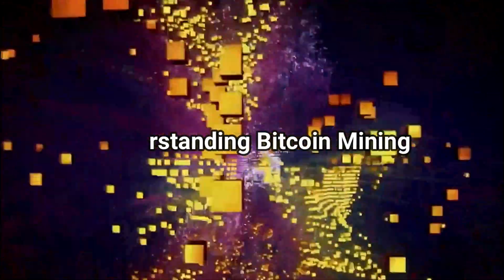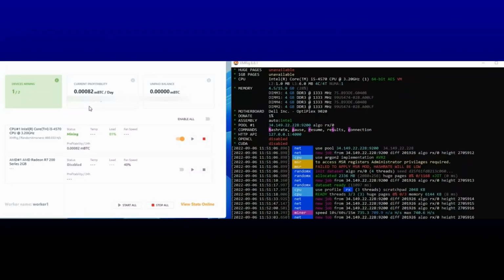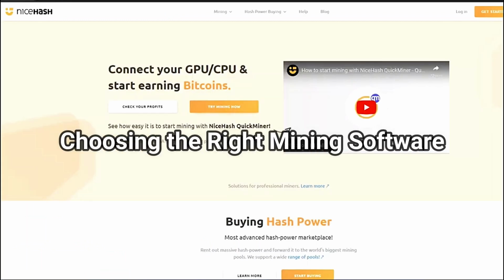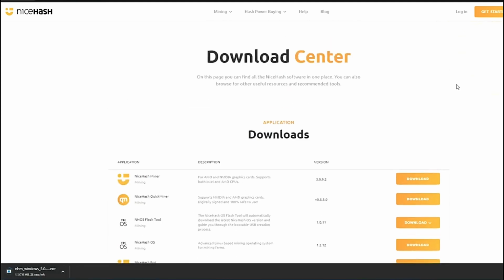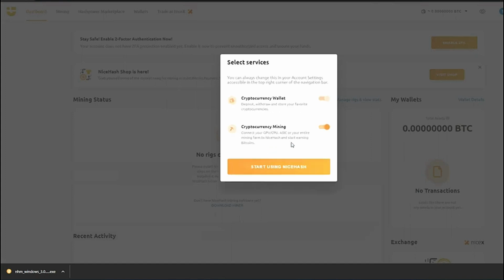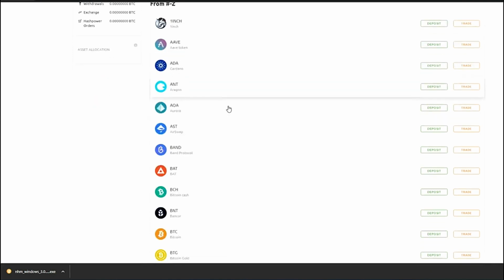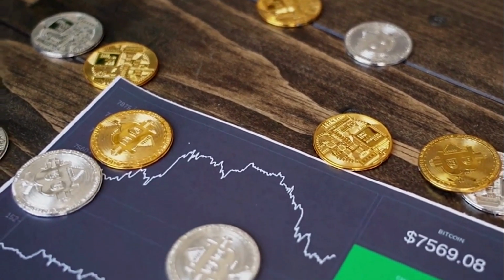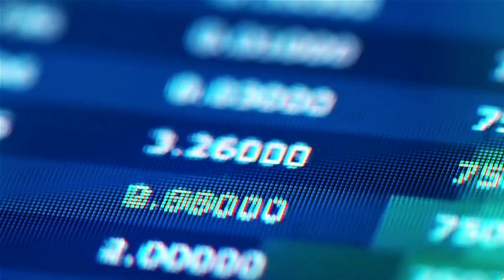Mining Bitcoin on Your PC A Step by Step Guide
Unlock the potential of your PC with our comprehensive step-by-step guide to mining Bitcoin.

In this video, we break down the process of setting up your computer for Bitcoin mining, making it accessible to beginners and tech-savvy enthusiasts alike.

Join us as we demystify the intricacies of mining hardware, software, and pool selection, ensuring a smooth mining experience.

Discover how you can contribute to the Bitcoin network while maximizing your PC's capabilities.

Don't miss out on this opportunity to delve into the world of cryptocurrency mining and start your journey towards potential earnings.